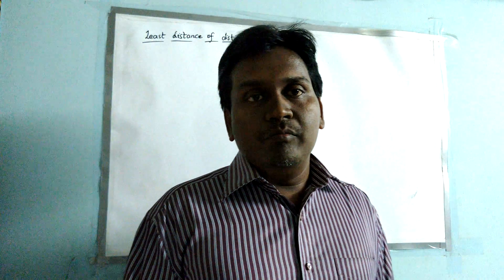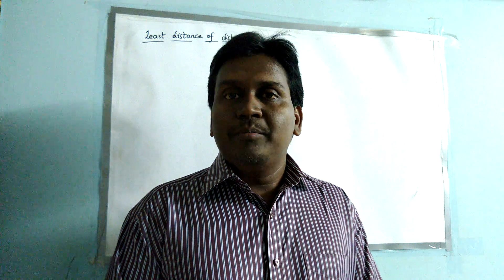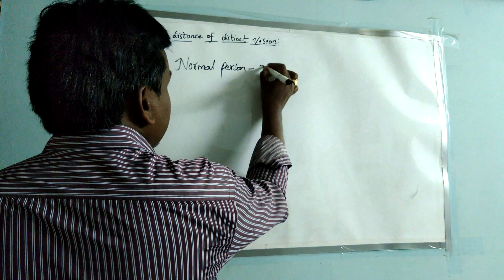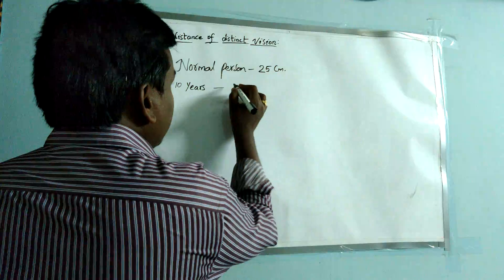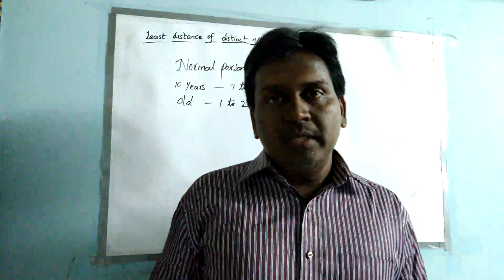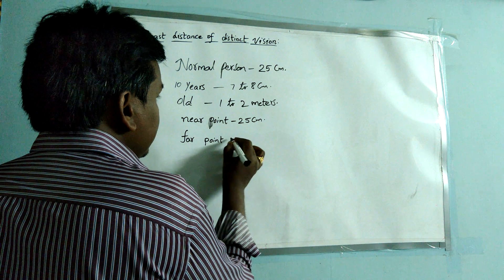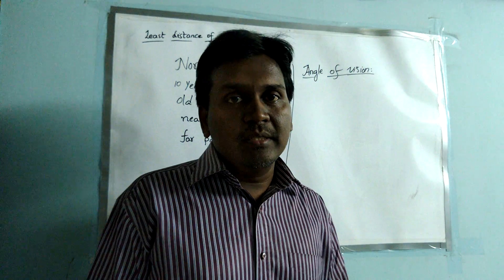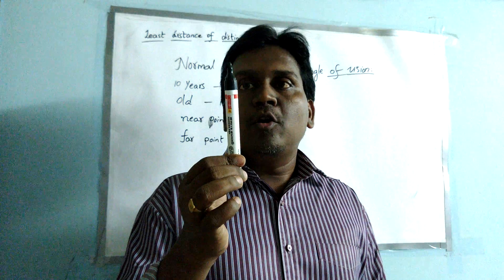angleofvision Least distance of distinct vision angle of vision